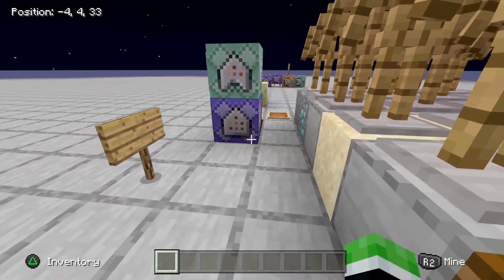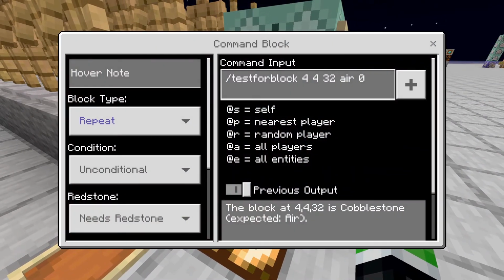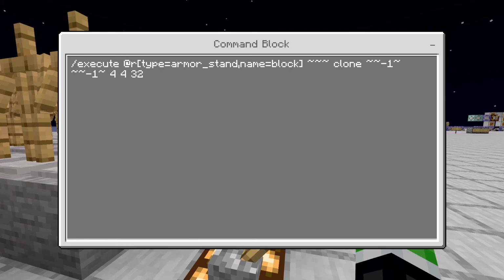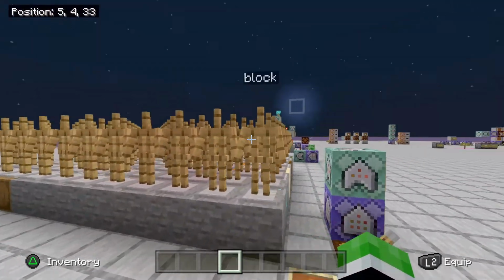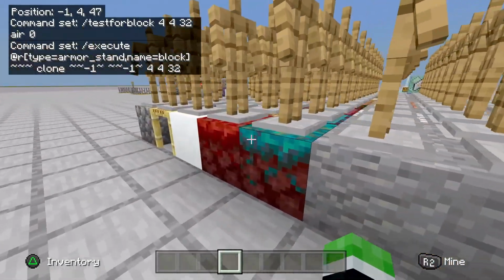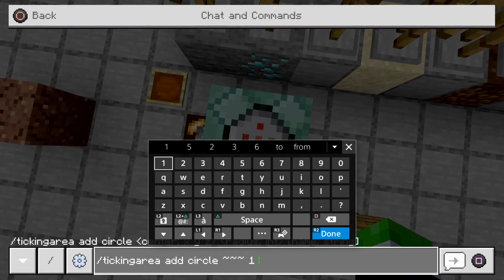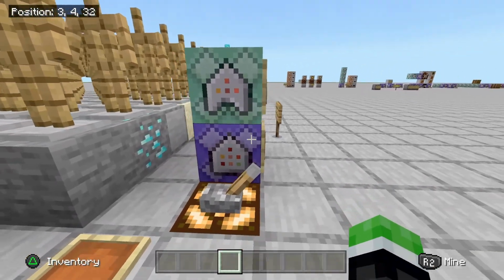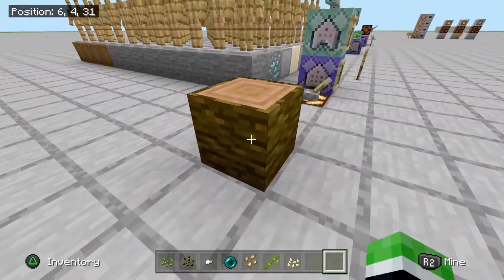One Block Challenge - Command Block Tutorial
This command block set up will allow you to make your own "One Block Challenge" or use it for a resource generator. There are many things you could use this for!

*Make sure to set a ticking area on the command block location (/Tickingarea add circle ~~~ 1)

To clear command block chat enter command (/Gamerule commandblockoutput false)

 If you would like to help fund content and map creation you can donate to me at -
Huge thank you to all my current Patrons!

Follow on Twitter for updates about maps and future content ideas.